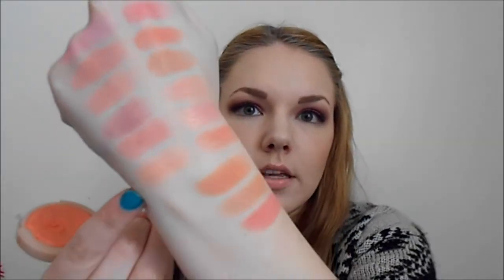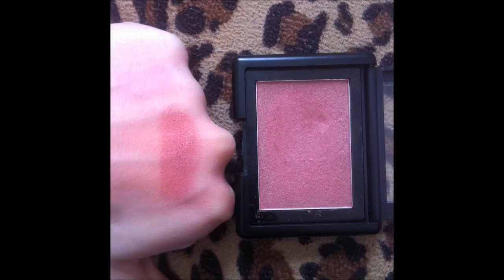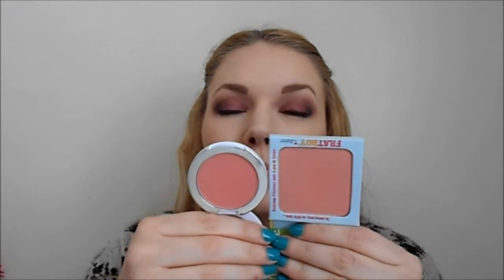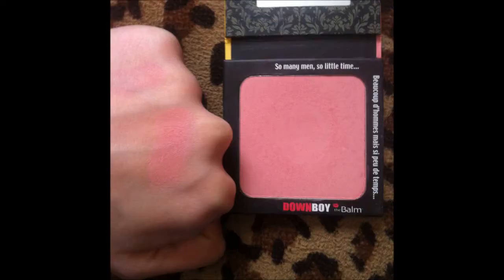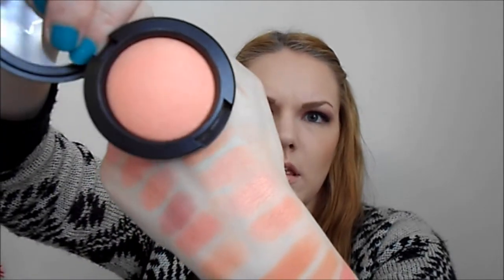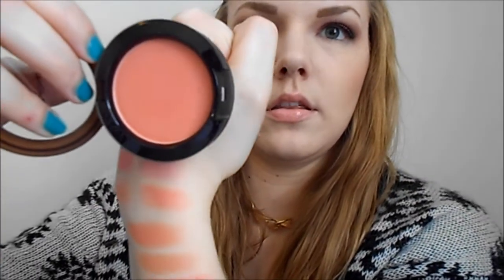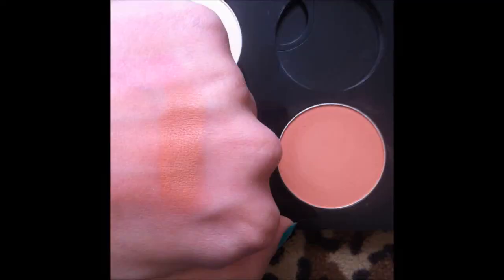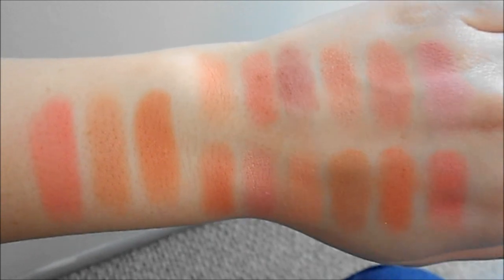My Top 15 Holy Grail Blushes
Blushes mentioned:
Maybelline Dream Bouncy Blush in Candy Coral
Sonia Kashuk Melon
elf Berry Merry
theBalm Hot Mama, Frat Boy, Down Boy
theBalm Instain in Toile & Swiss Dot
MAC Mineralize Blush in Warm Soul
MAC Mineralize Blush in Lured to Love (LE)
MAC Ripe for Love (LE)
MAC Melba, Cantaloupe (PRO), Fleur Power

My Makeup In This Video:
EYES- MAC Cranberry & Haux, Urban Decay Naked Basics
CHEEKS- MAC Cantaloupe
LIPS- NYX Butter Gloss in Creme Brulee
NAILS- Essie Naughty Nautical